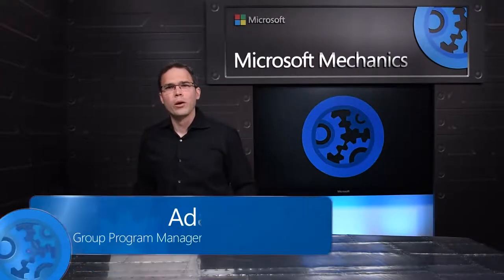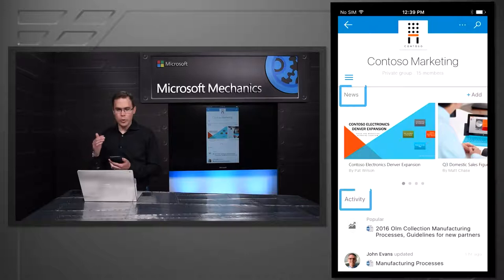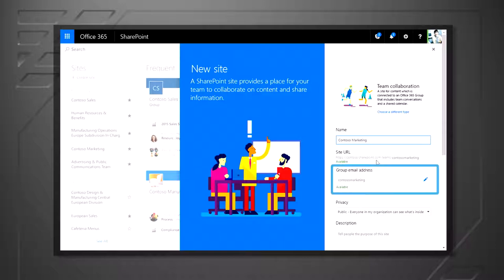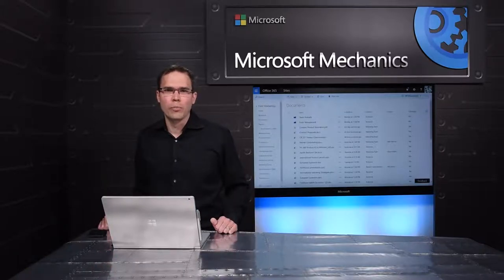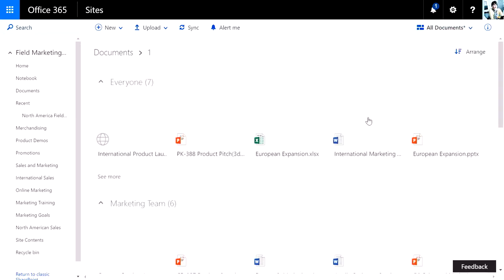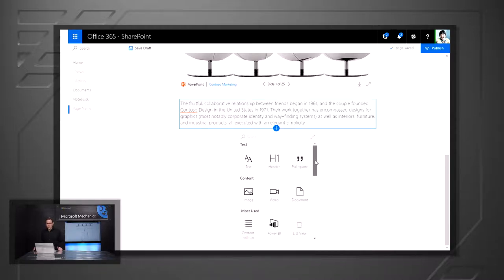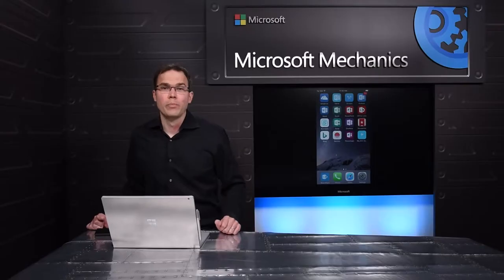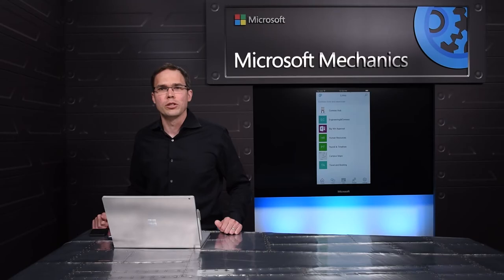The Mobile & Intelligent Intranet - SharePoint sites and PowerApps